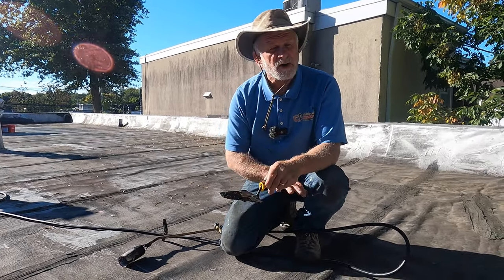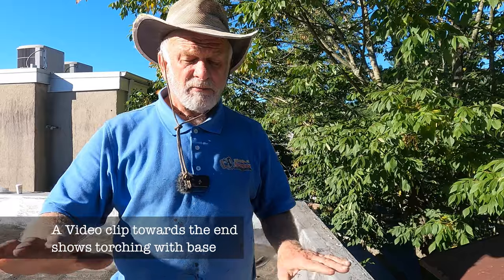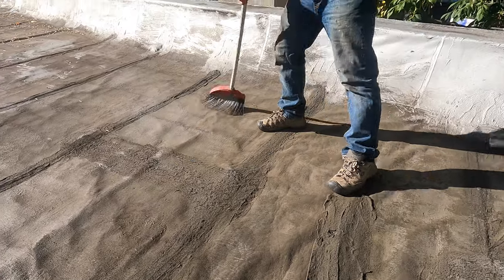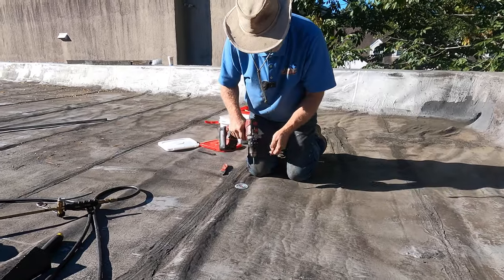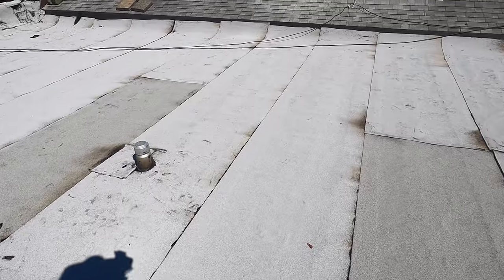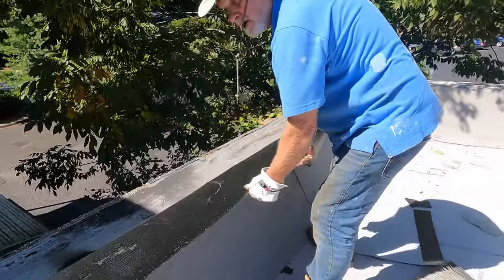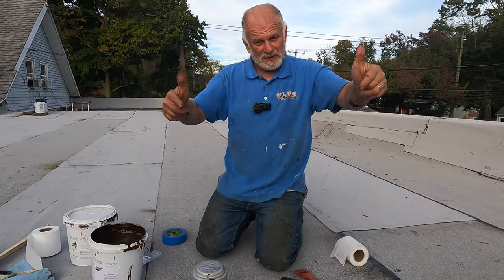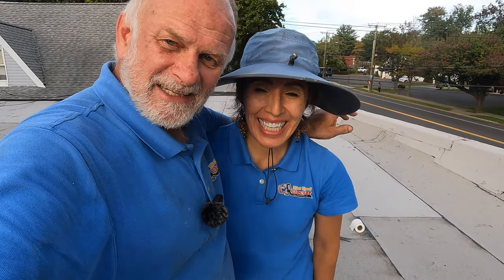Flat Roof Install over Existing Roof - Cheapest, Easiest Fast DIY only Wife and Me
Learn to install a Torch Down Flat Roof Rubber Membrane with the cheapest and easiest techniques. Only my wife and I installed this entire roof in 2 days. I try to show everything you should know when you Torch Down a rubber roof.

Installing a torch-down rubber over an existing rubber roof is a task that requires some expertise in roofing. It is essential to ensure that the existing rubber roof is in good condition and is suitable for installing the torch-down rubber. Here are the general steps to follow:

Clean the rubber roof thoroughly, removing dirt, debris, or loose materials. This will ensure good adhesion of the torch-down rubber.

Inspect the existing rubber roof for any damage or cracks. If there are any damages, repair them before proceeding with the installation.

Install a base sheet of torch-down rubber over the existing rubber roof. This base sheet will provide a smooth and even surface for the torch-down rubber.

Install the torch down rubber in strips, starting at the bottom of the roof and working your way up. Each strip should overlap the previous one by at least 2 inches.

Use a torch to heat the underside of the torch down rubber as you install it. This will melt the adhesive on the bottom of the rubber and help it adhere to the base sheet.

Press firmly on the torch-down rubber as you install it to ensure good adhesion.

Once you have installed all the strips, use a roller to press down on the seams and ensure a tight seal.

Finish the installation by installing edge flashing and sealing around any penetrations or vents.

Following proper safety procedures when using a torch, such as wearing protective clothing and having a fire extinguisher on hand, is essential. If you are not comfortable with this type of work, it is best to hire a professional roofing contractor to do the job.

Chapters:
0:00 When to strip or not
2:16 Cleaning the dust off
3:30 Fastening roof
4:12 Planning roof layout
6:08 Right shoes
7:23 Double layer melted together
8:06 Lesson on Torching
17:12 Parapet wall
22:45 Installing the Base membrane
24: 40Vent Flashing Turbo Poly Seal